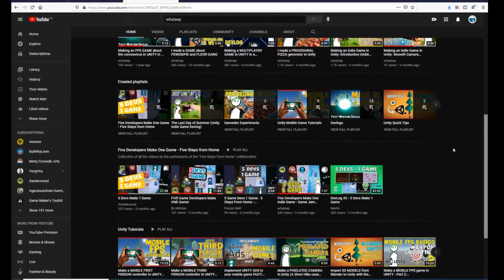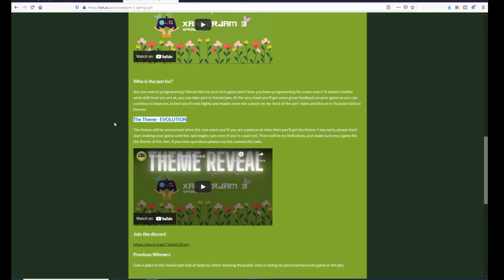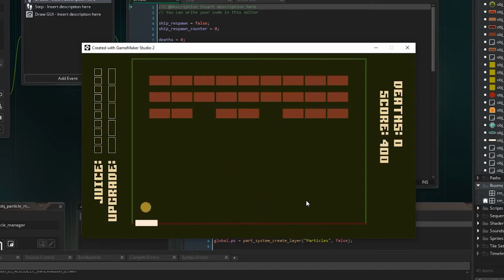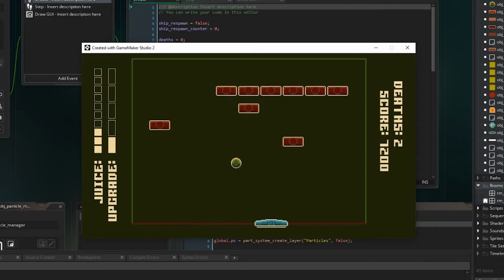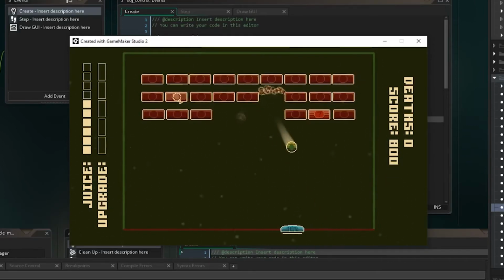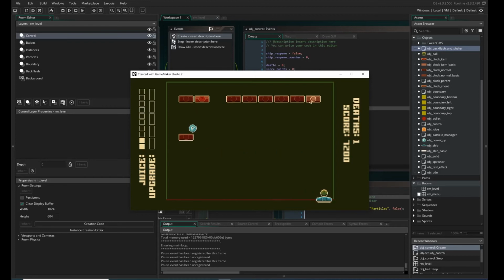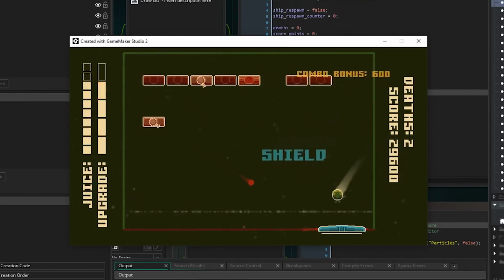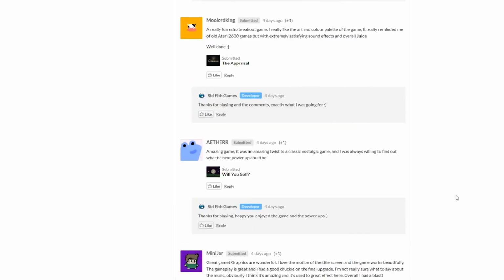I made a game that gets juicier the longer you play it - Xanderjam 3